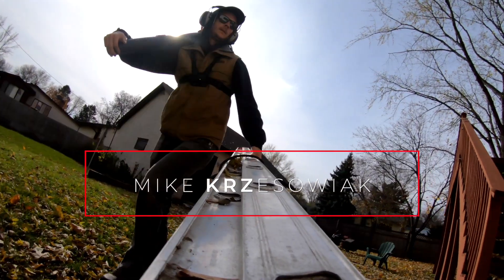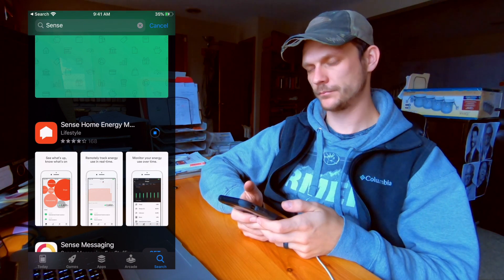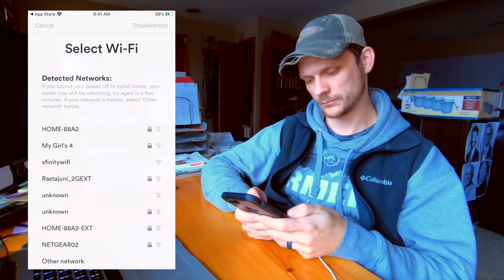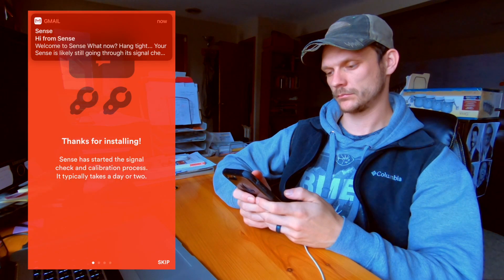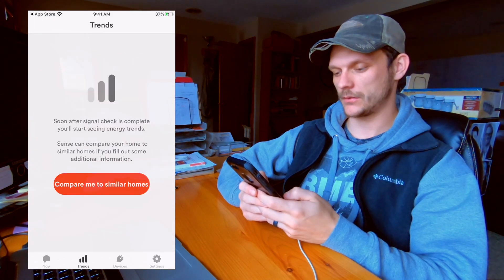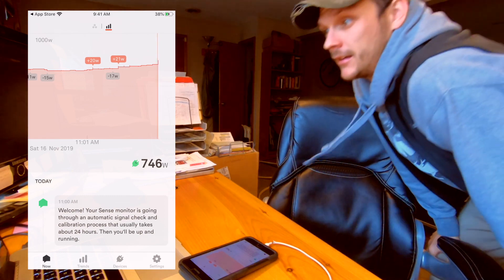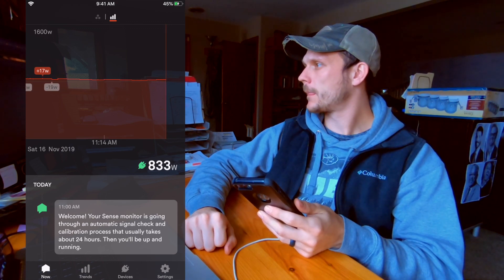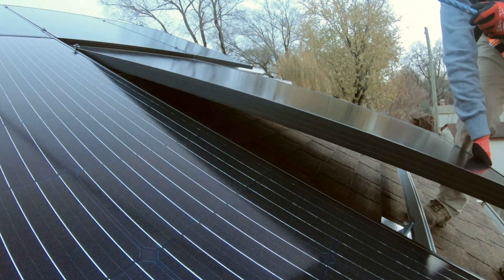Installing the Sense App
This video I'll walk you through how to install the sense app. The install is straightforward but here's what the process looks like.

I'll be using Sense to better understand our electric consumption and also to measure how much energy my DIY Solar Install produces.

-Sense with Solar:*
-Solar Kit Separate:*
-Echo Dot, Alexa:*
-Electic tool Pouch:*

-Trex Decking Plastic Recycling Programs. Recycle that plastic yo

-Milwaukee Drill Set:*
-Favorite sidearm:*

-Krz